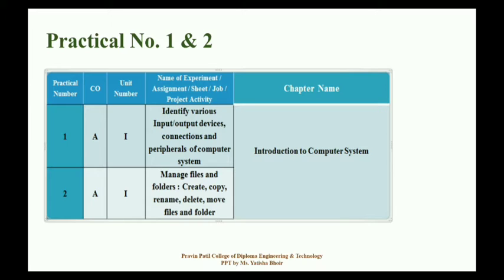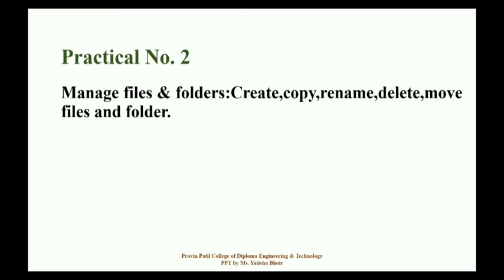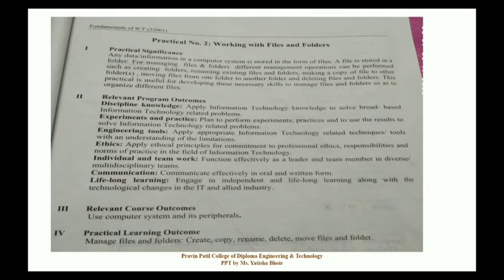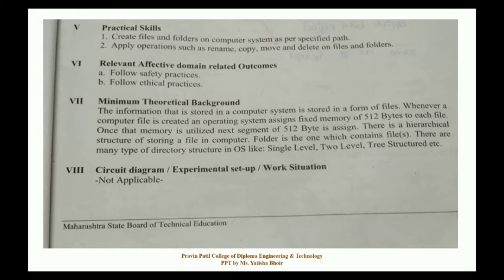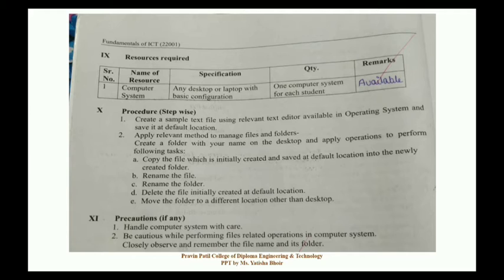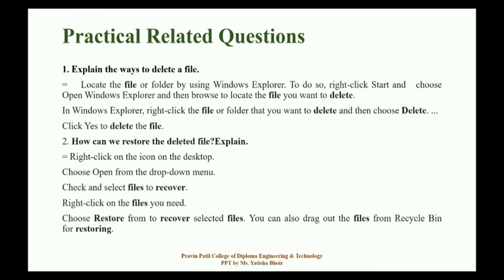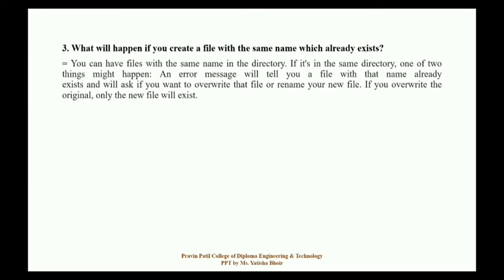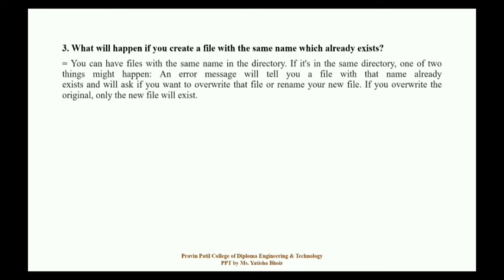Practical No 2